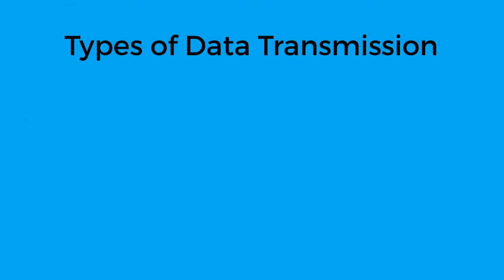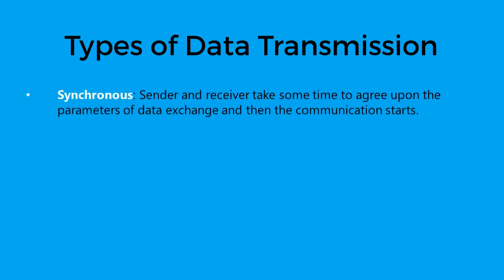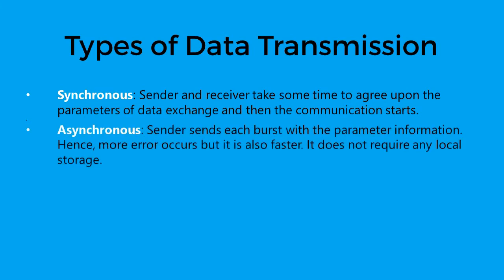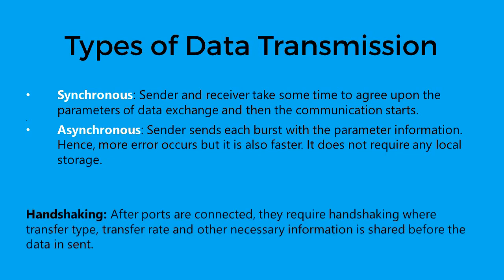Ports | Fundamental of Computing | NCO